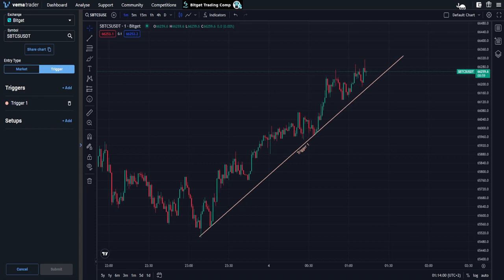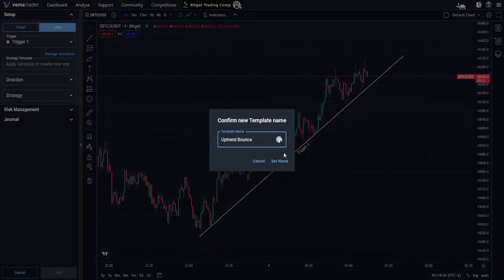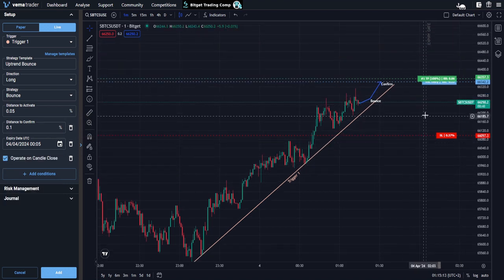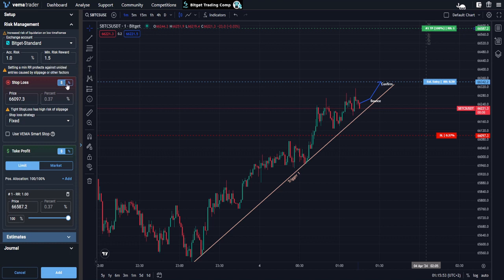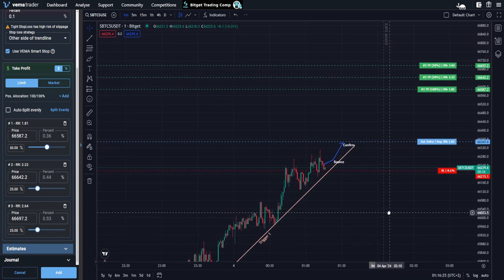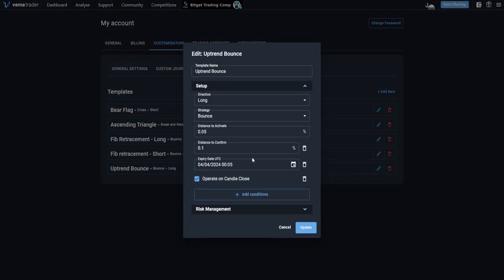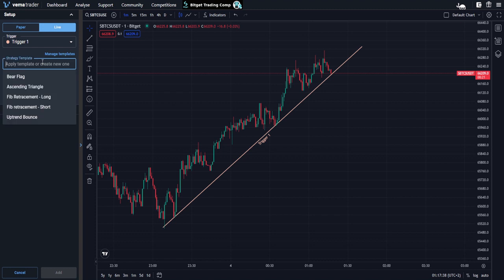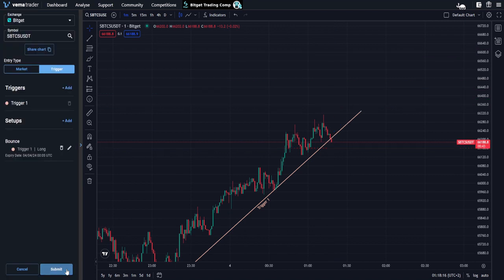We've released a new feature - Strategy Templates!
Strategy Templates are one of the most requested features at VEMA Trader, and we're proud to say they are now here!

As if trading in VEMA wasn't already fast enough, now you can save your setups as a template, and massively speed up your trade setups in the future!

VEMA Trader - Trading has never been so simple.